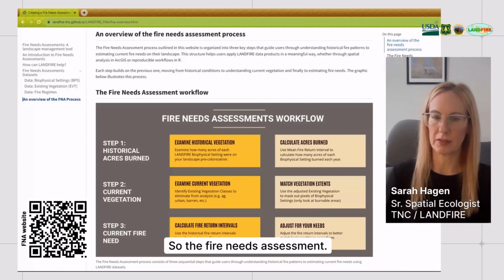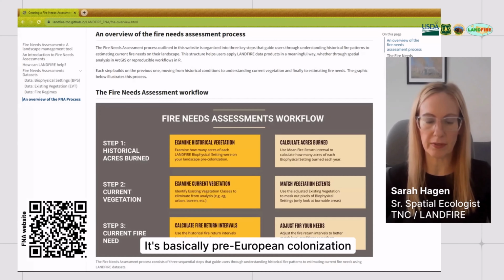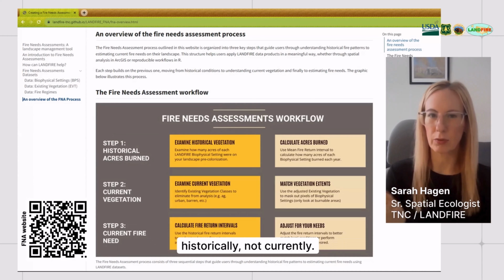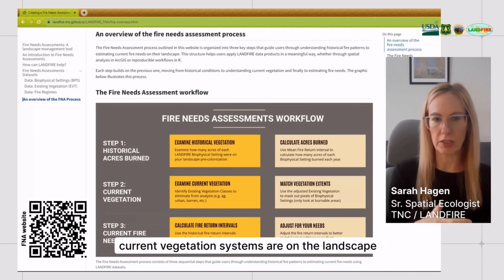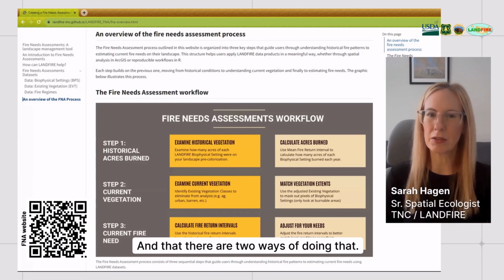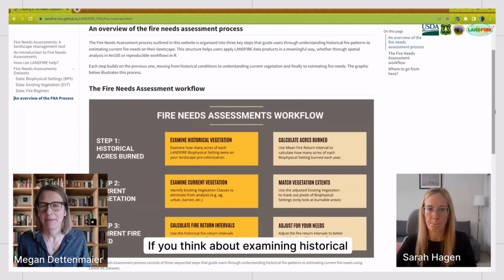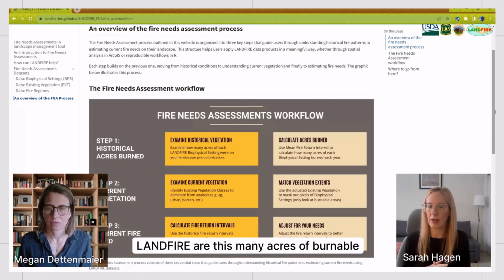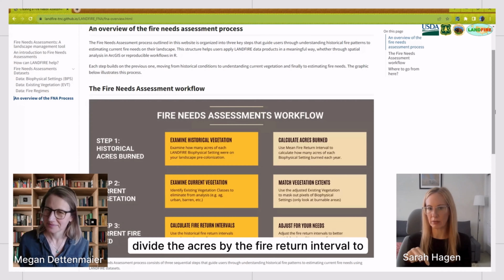Fire Needs Assessments: What They Are and Why They Matter (5‑minute explainer)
What exactly is a Fire Needs Assessment — and why does it matter? In this quick episode of LANDFIRE Q & A, Megan Dettenmaier and Sarah Hagen break down the new Fire Needs Assessment website, explain how it works, and show why fire needs assessments are a powerful first step for understanding a landscape’s ecological condition. They talk about the role of historical ecosystems (LANDFIRE's Biophysical Settings), current vegetation, and historical fire regimes. Check it out!

0:00 Intro
1:00 Fire Needs Assessment workflow
1:22 LANDFIRE Biophysical Settings (BpS)
2:14 Current vegetation vs. historical vegetation
3:06 Breaking it down - historical vegetation, historical fire regime intervals, current vegetation